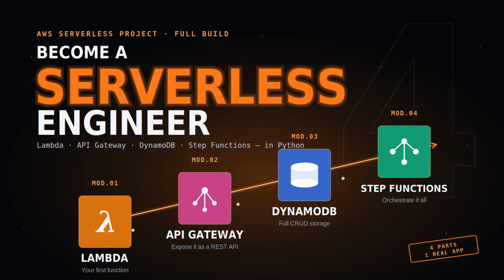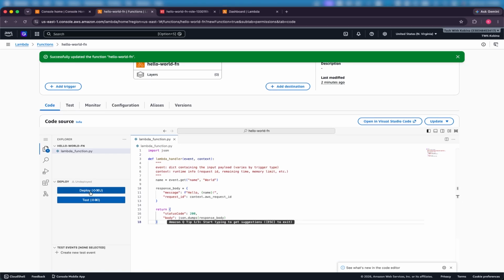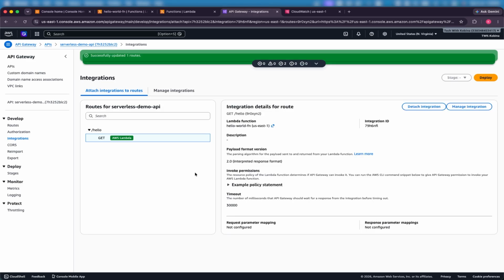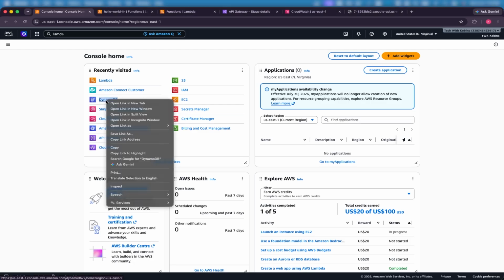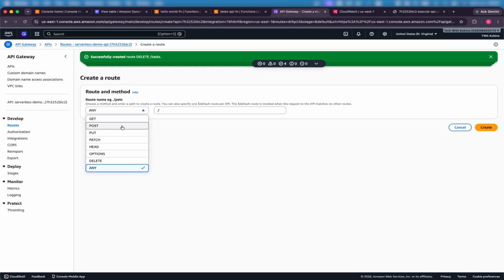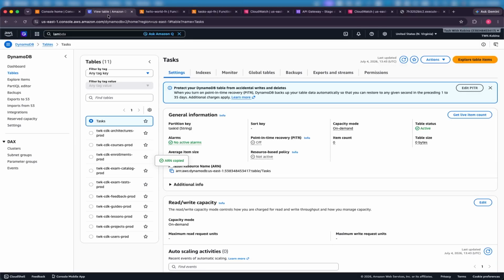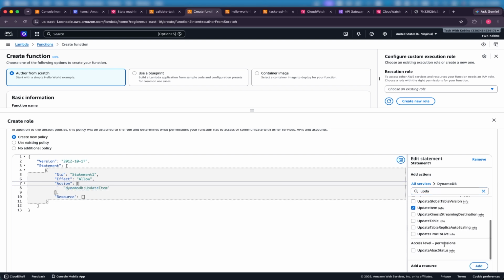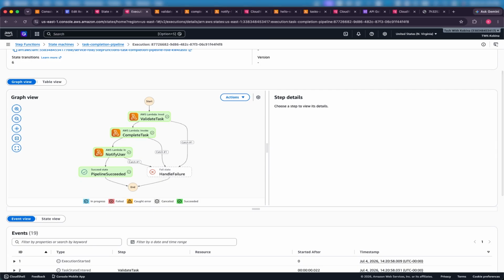Become a Serverless Engineer | Complete AWS Serverless Series | Beginners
Want to become a Serverless Engineer? This complete AWS Serverless Bootcamp teaches you how to build modern cloud applications from scratch using real-world projects.

Unlike most tutorials, this isn't just theory. You'll build an end-to-end serverless application while learning how the core AWS services work together in production.

🚀 What you'll build:
✅ API Gateway REST APIs
✅ DynamoDB CRUD Applications
✅ AWS Step Functions Workflows
✅ CI/CD with AWS SAM & GitHub Actions

This series is designed for:
• Cloud Engineers
• Backend Developers
• DevOps Engineers
• AWS Beginners
• Students preparing for AWS Certifications
• Anyone interested in Serverless Architecture

Timestamps
00:00 Part 1: Getting Started with AWS Lambda
07:22 Part 2: Connecting Lambda to API Gateway
15:42 Part 3: Integrating DynamoDB for Data Storage
25:34 Part 4: Orchestration with AWS Step Functions

📚 Series Episodes
Episode 1 – Build Your First AWS Lambda Function
Episode 2 – Build a REST API with API Gateway & Lambda
Episode 3 – Build a CRUD API with DynamoDB
Episode 4 – Orchestrate Workflows using AWS Step Functions

By the end of this series, you'll understand how real production-ready serverless applications are designed, built, and deployed on AWS.